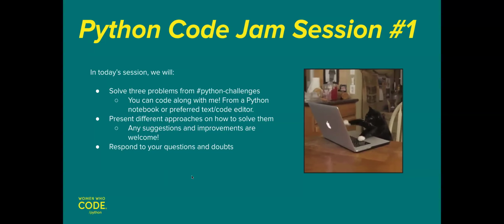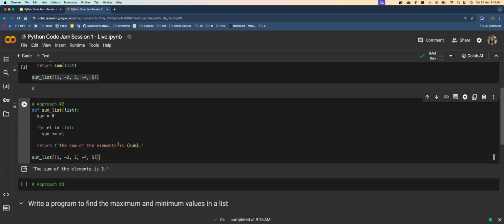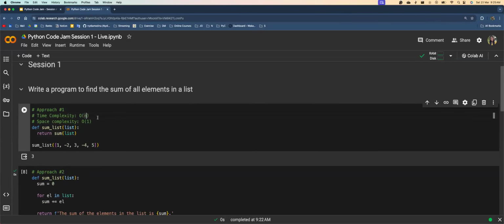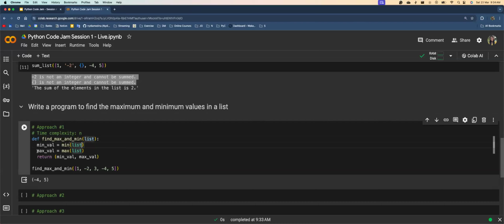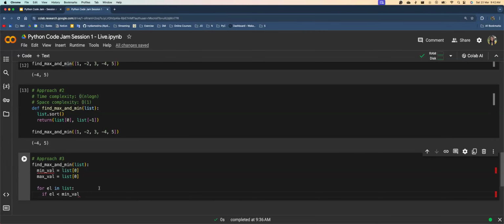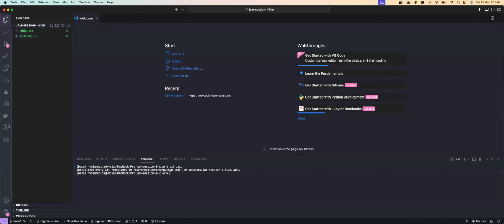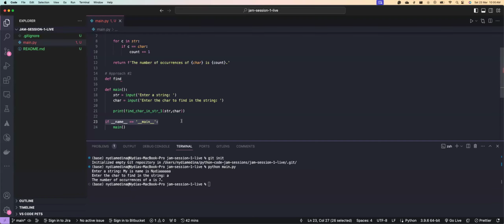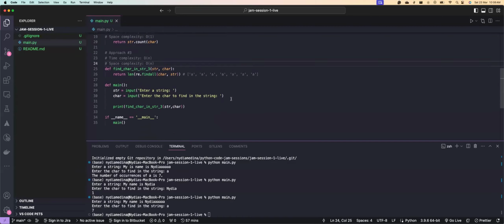Python Code Jam Session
👩‍💻 Speakers: Nydia Medina, Dilek M

The key to mastering Python is hands-on practice, and what better way to sharpen your skills than through a live coding workshop with Python?

Introducing Python Code Jam Sessions! Immerse yourself in an interactive coding session where we'll dive into a variety of questions, all solved live using Python!

Mark your calendars and get ready to elevate your Python proficiency! This event caters to beginners, so don't hesitate to join us!

For our 💬 slack channel, 🎥 previous event recordings, 🗓 upcoming events, 💻 github repo and more check us out here ⬇️